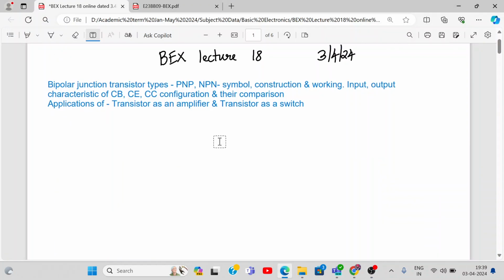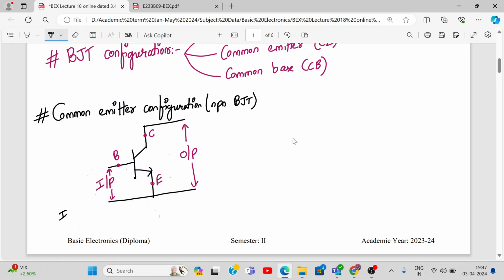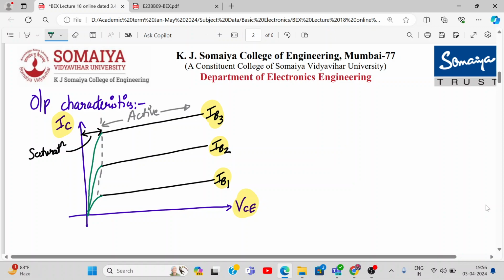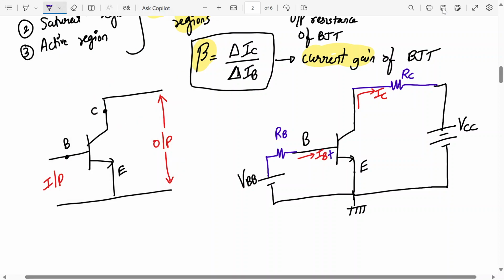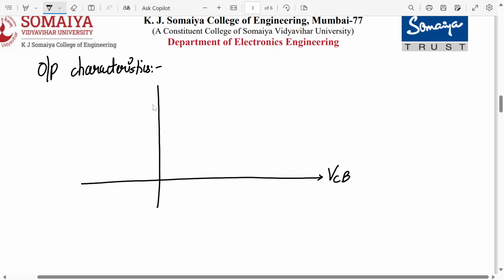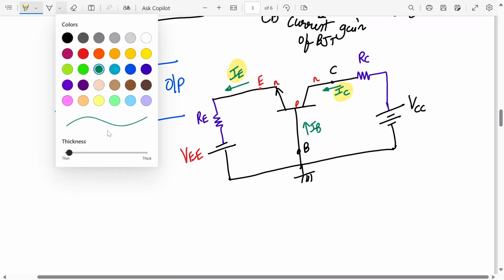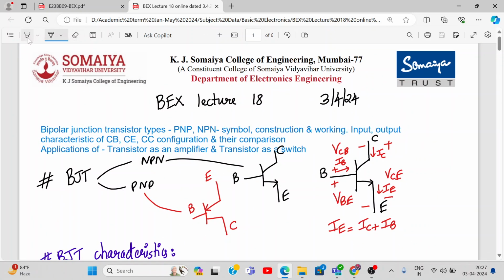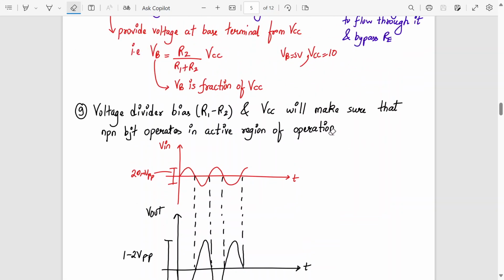BEX Lecture 18 | BJT configurations